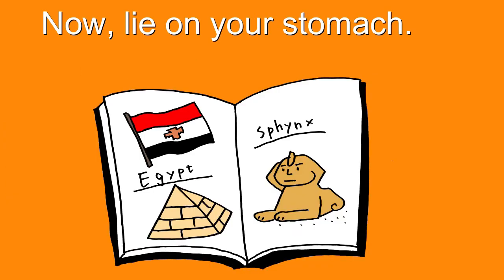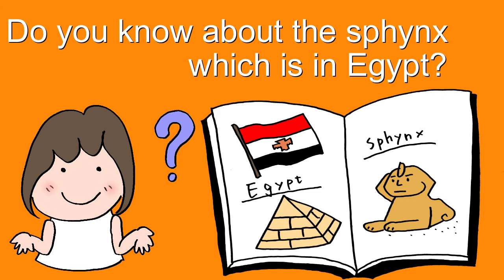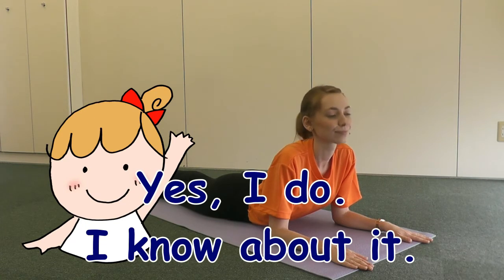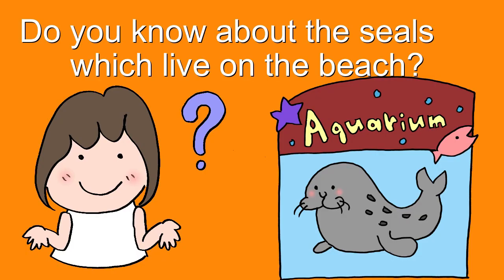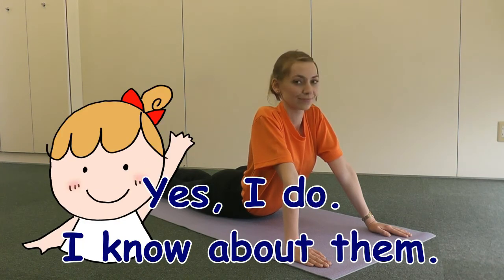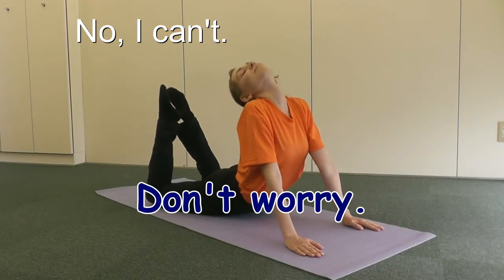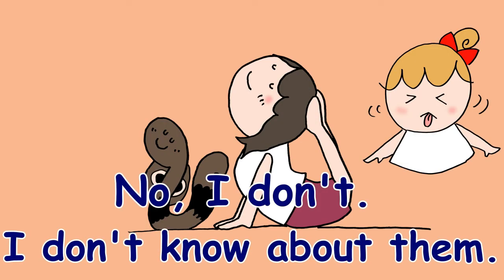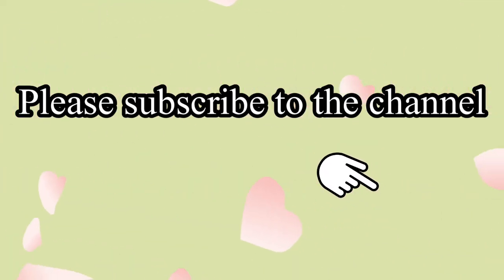English Plus : Let's exercise using English songs. Sphinx & Seal & King cobra Pose Tone up spine.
Let's do some yoga stretches using English songs.  Try Sphinx & Seal & King cobra Pose to open up your chest and train your spine. Keep your spine strong and healthy, then you will have a good posture, which will make you look young. Priority is the stretches for your health.
And you can learn English additionally if you practice repeatedly. Also, when you use songs or rhythm for English learning, the lyrics can be stored in your right brain, which has unlimited capacity to store. Then, it will be an eternal memory.

Let's have fun using English.!
Jinryo-cho 2-12-3, Kasugai-city, Aichi, Japan
Created by Jinjuku